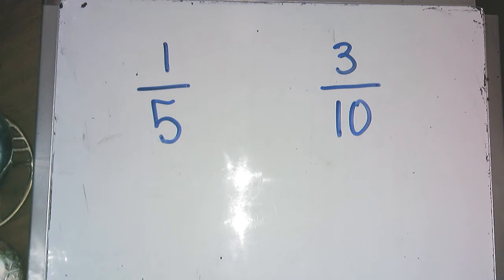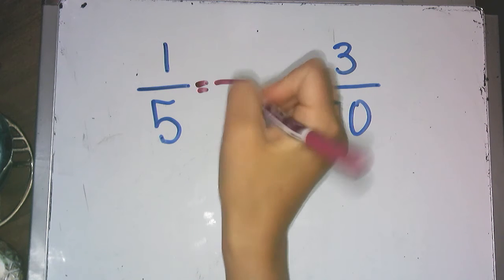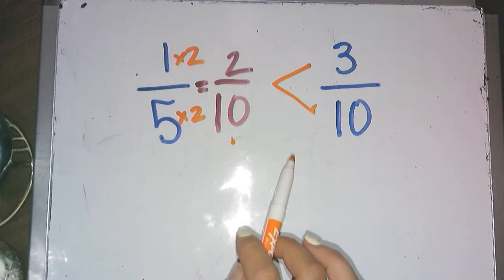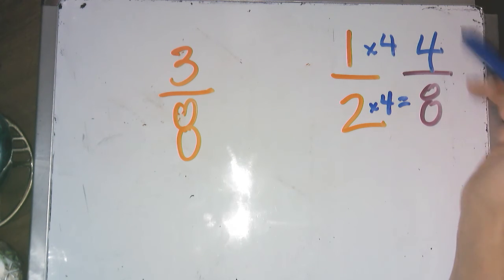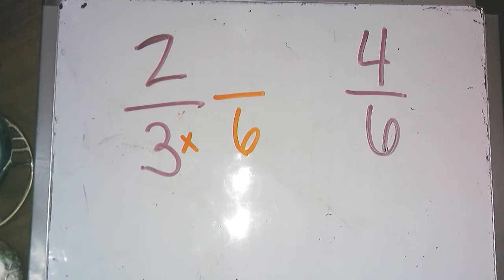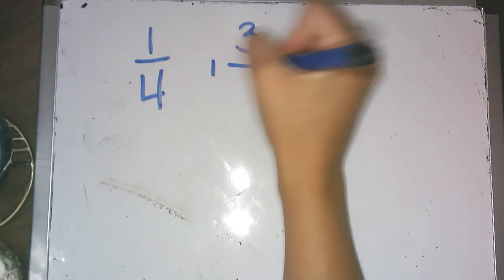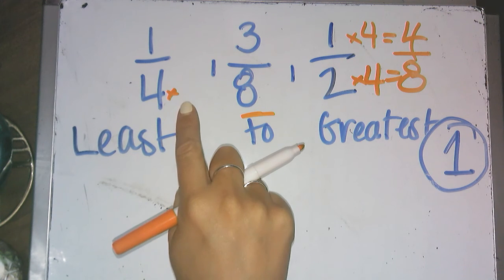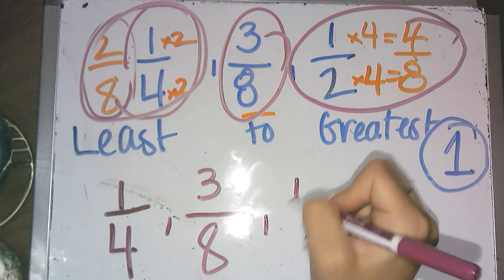Comparing Fractions by Creating Common Denominators